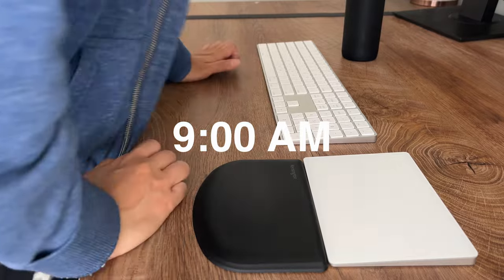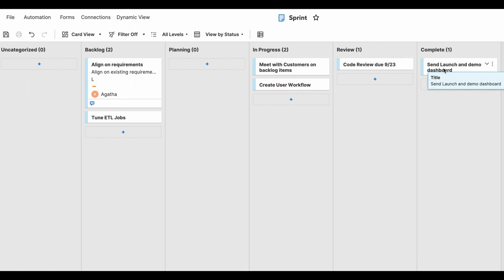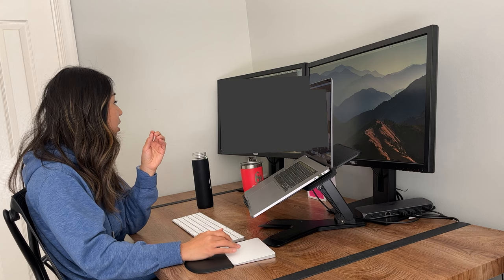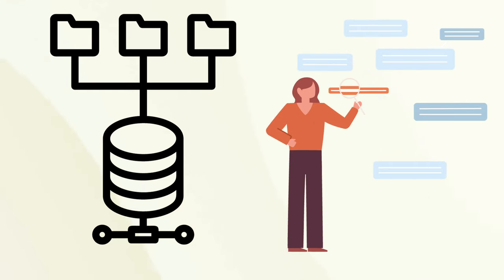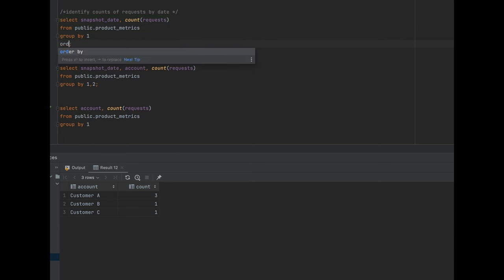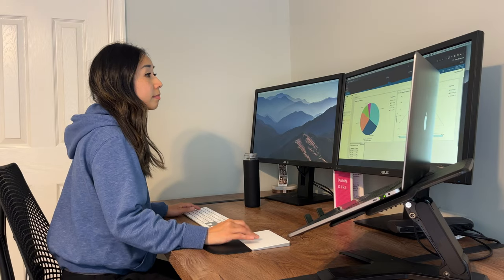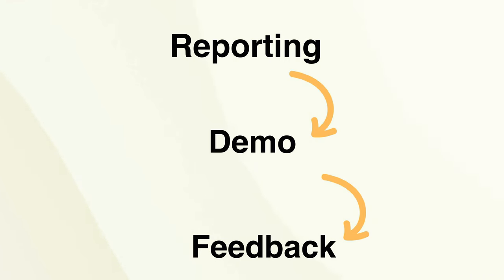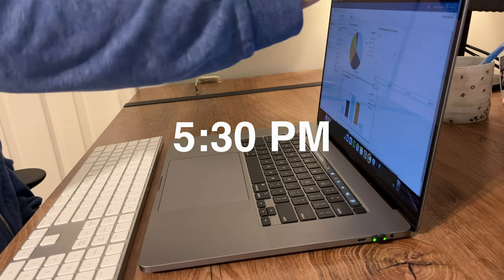Day in the life of a remote data analyst | workflow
As a business intelligence engineer in tech, my role is very similar to a mix of a business analyst, data engineer (I use ETL - extract, transform, load and data warehouse), and a data analyst.  I talk about what a data analyst does and what types of tasks they do using excel, sql, python, and a BI visualization tool.

Cable Management
Dell Dock

📄 ABOUT ME:
My mission is to help you grow your career, especially in the world of data analysis. Switching careers to become a data analyst from a non-tech background was overwhelming. I made a lot of mistakes and wasted time trying to figure it out. But having been a manager of data analytics and now a senior business intelligence engineer in tech (FAANG), I've learned a lot and I'm excited to use my experiences to help you navigate your career path. I hope this channel gives you the clarity and motivation to get started!

⌚️Timestamps
00:00 - Intro
00:42 - 9:00 AM
01:25 - Workflow
01:30 - Problem
02:14 - Data
03:13 - Reporting
04:24 - 5:30PM
5:04 - Outro